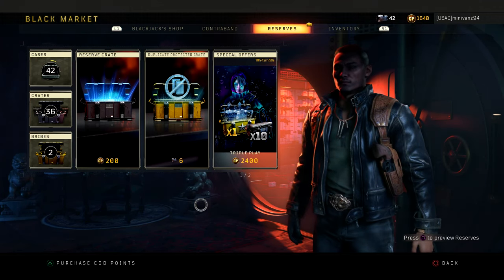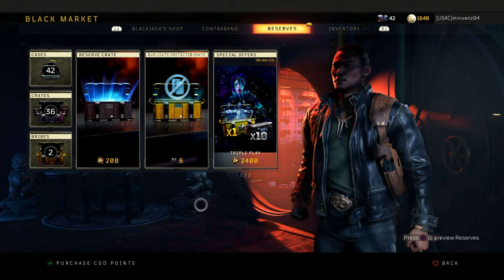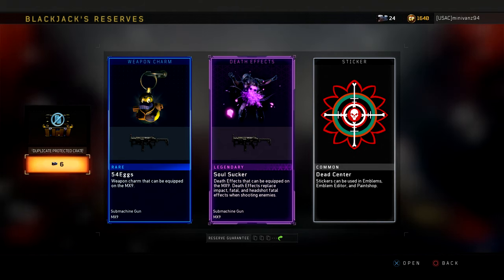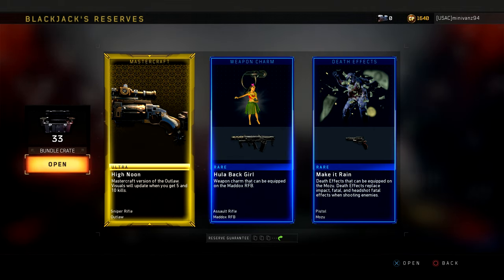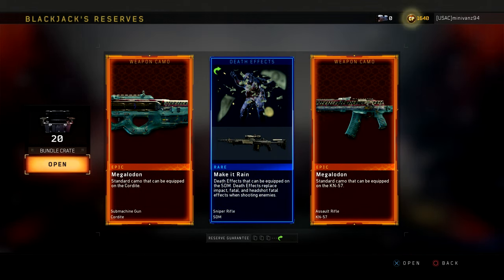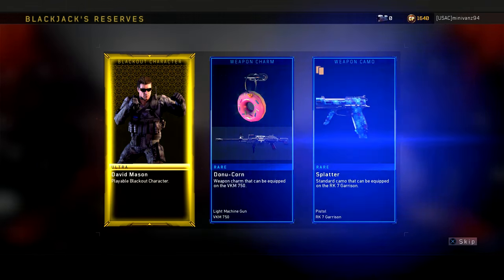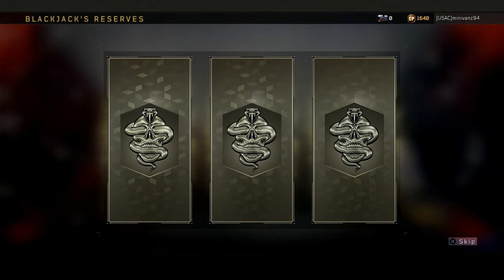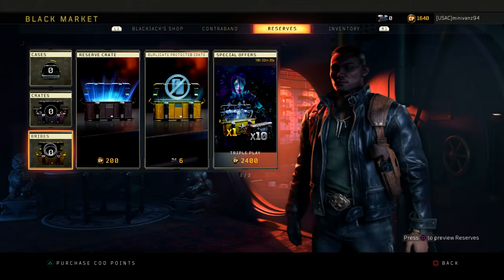I'm Getting All The Blackout Characters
Operation Apocalypse Z is almost here, so I wanted to open all my supply drops to see if I get anything good